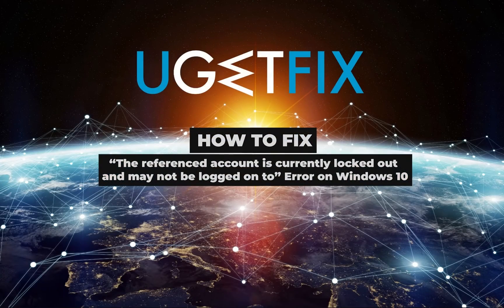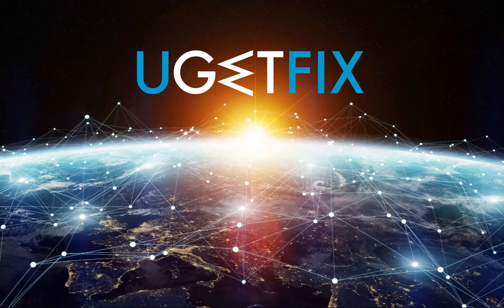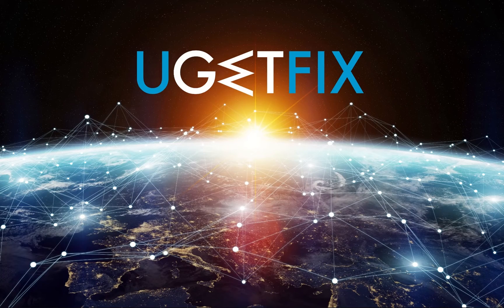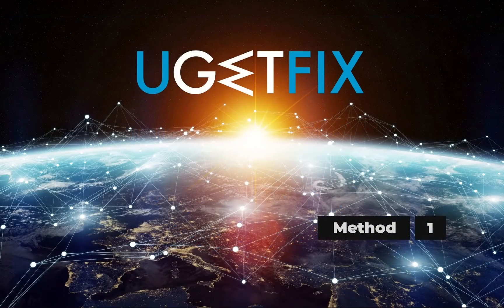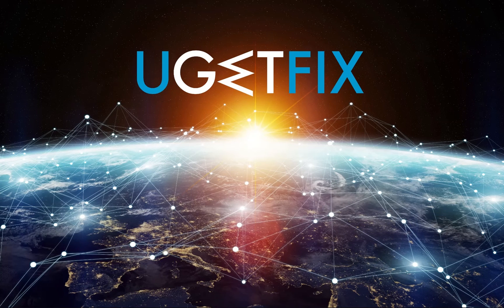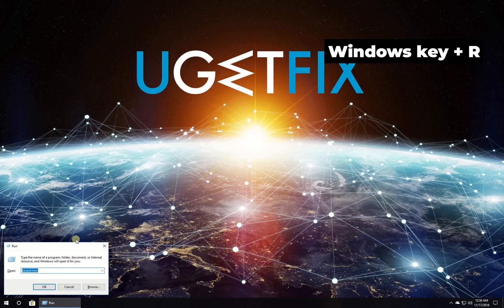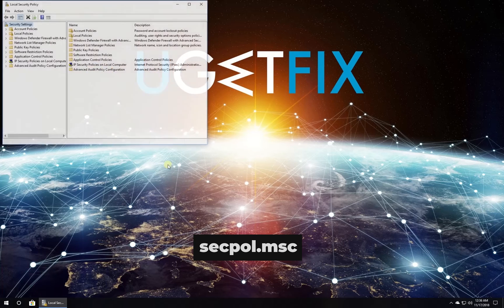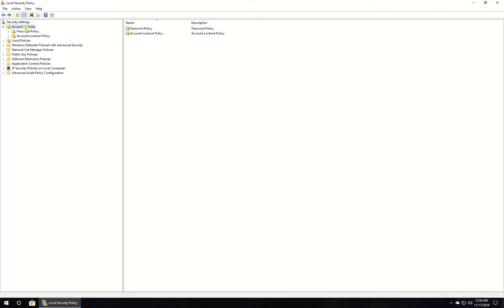How to Fix “The referenced account is currently locked out and may not be logged on to” Error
"The referenced account is currently locked out and may not be logged on to" error appears when user types in wrong password for certain number of times in a certain time period. Here is a detailed report on this matter

Before users get to methods in this video they should try disconnecting their system from network and restarting, check date and time settings. If that doesn`t help, then users may proceed further.

Method 1: 00:19